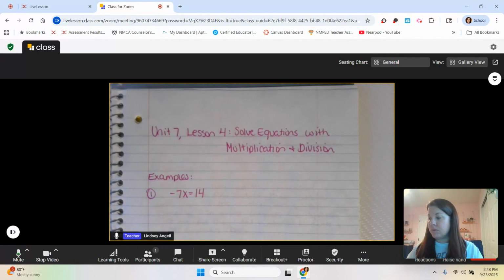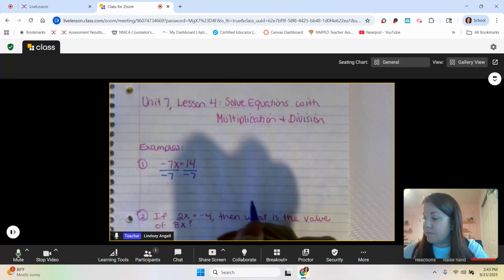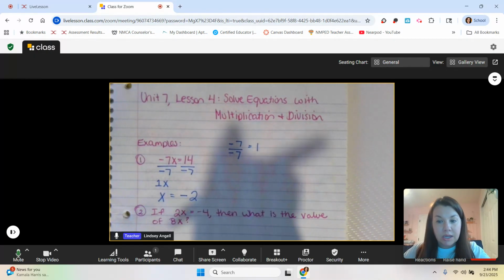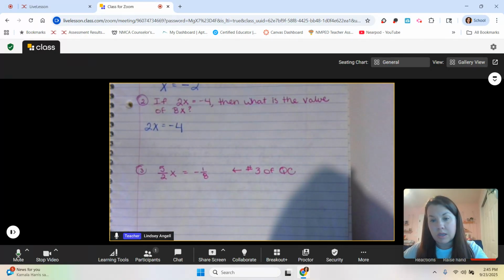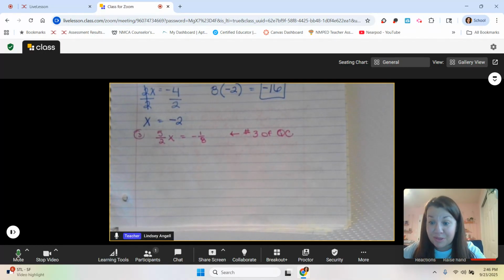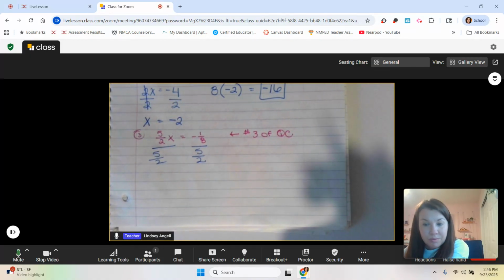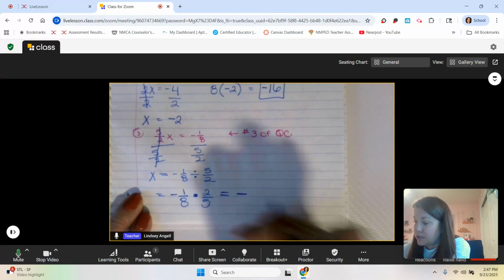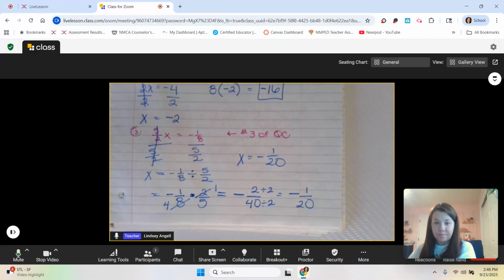7th Math Unit 7, Lesson 4: Solve Equations with Multiplication & Division